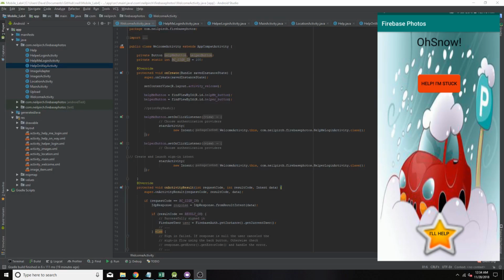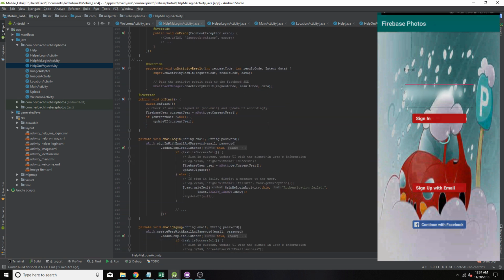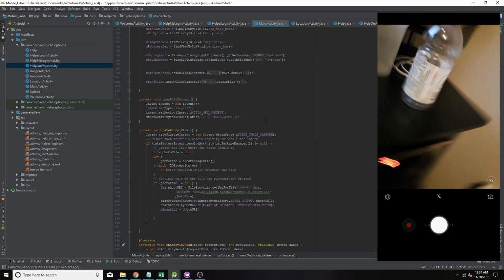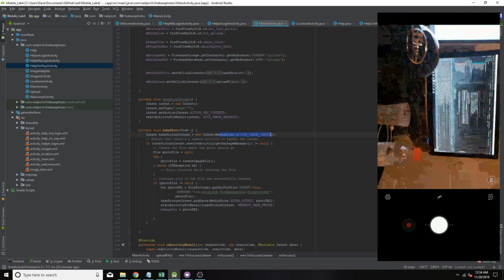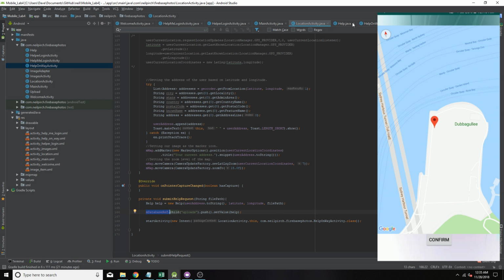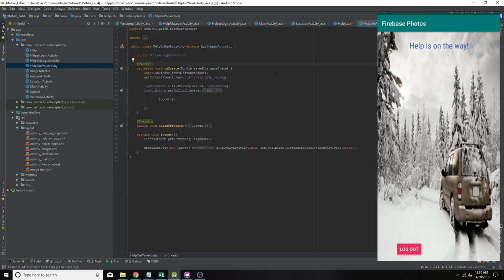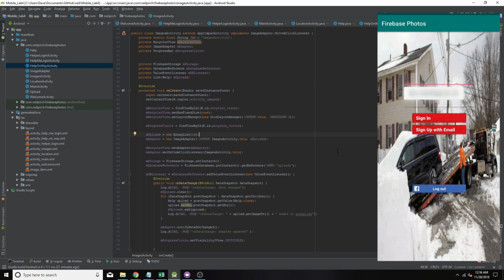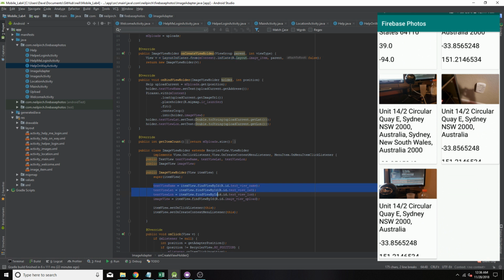Android Lab 4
Firebase implementation, Social media login to firebase, grid layout.